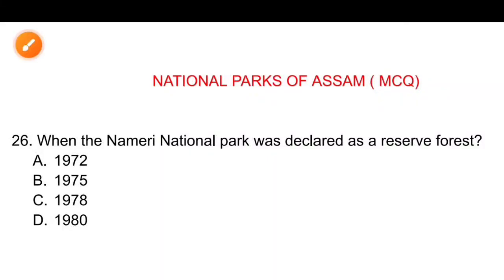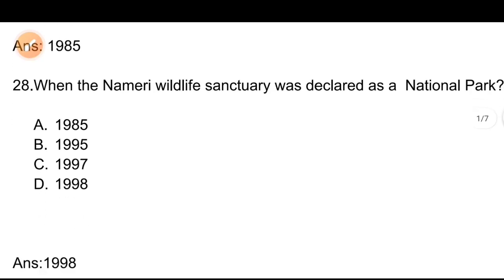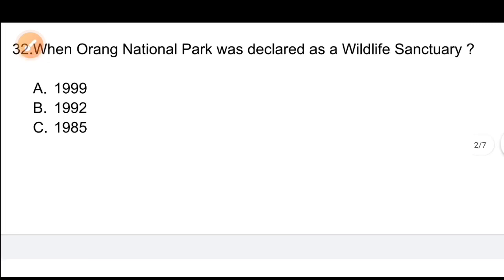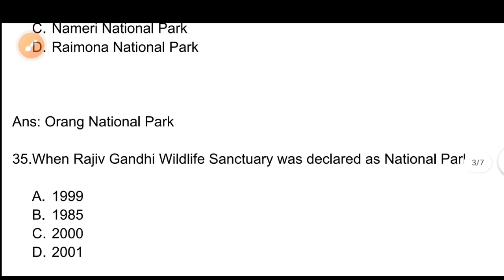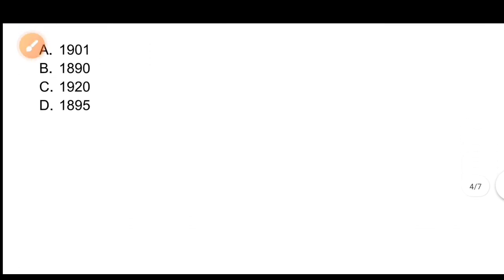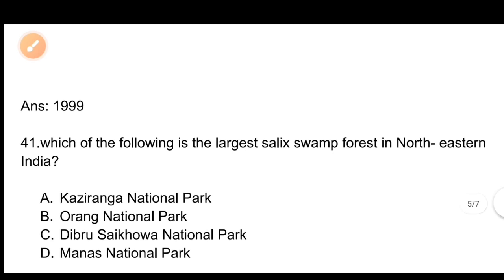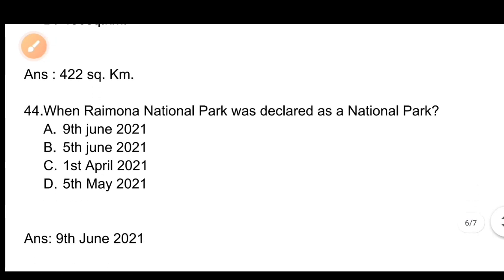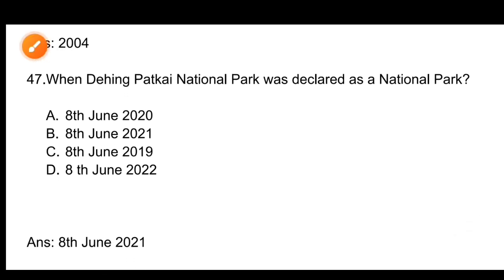National Parks of Assam MCQ Part-2|| ADRE2. 0||Assam police|| DME | ASSAM COMPETITIVE EXAMS 2024